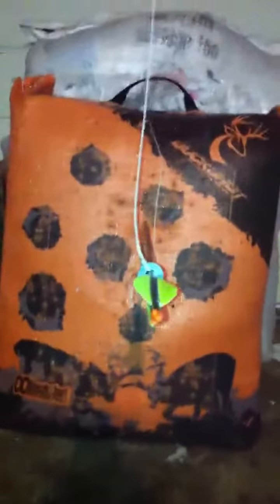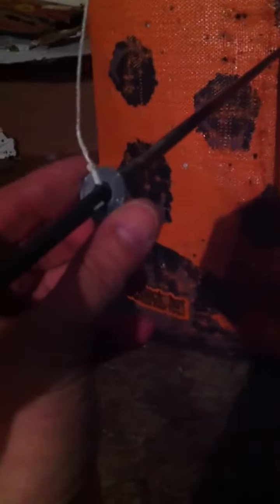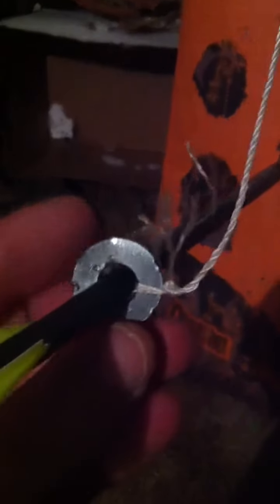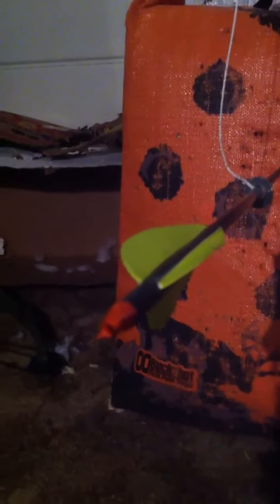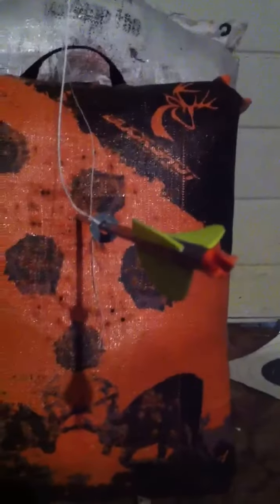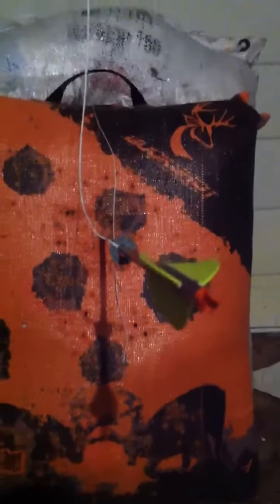Hole in one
Hole in one black swan and turbo nock